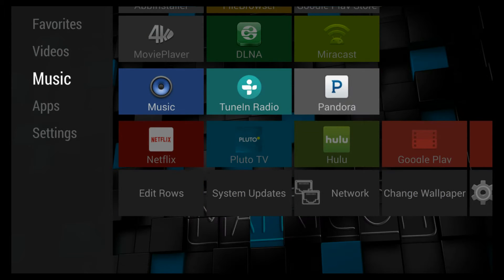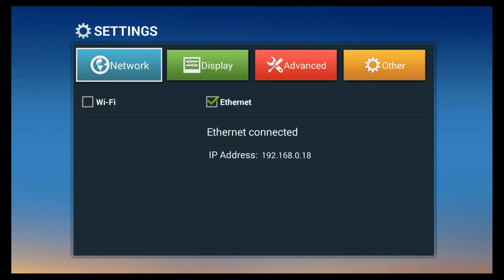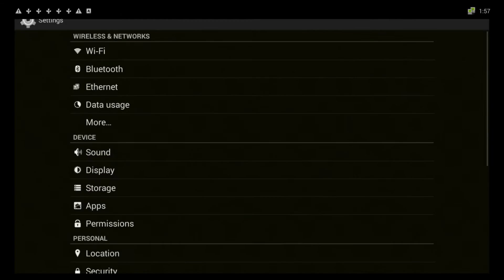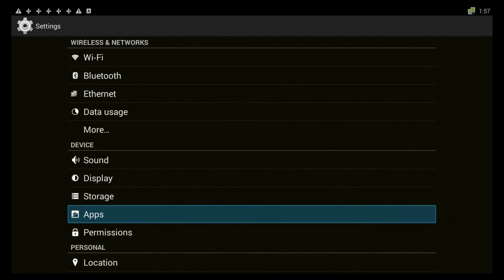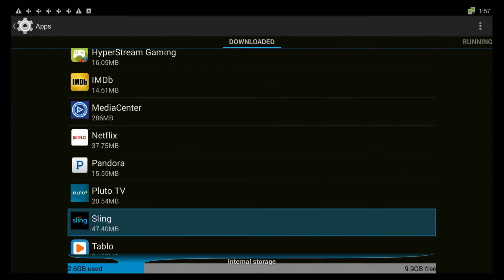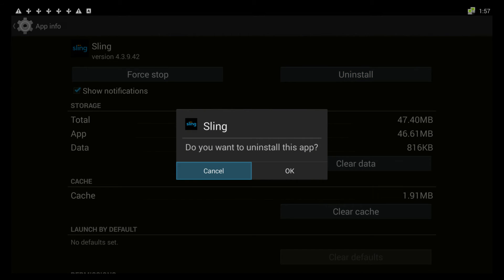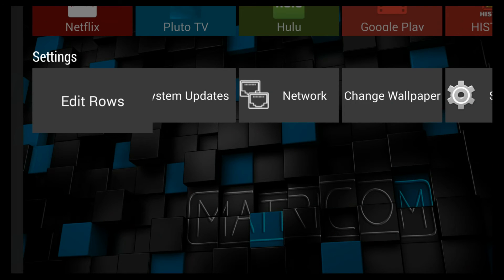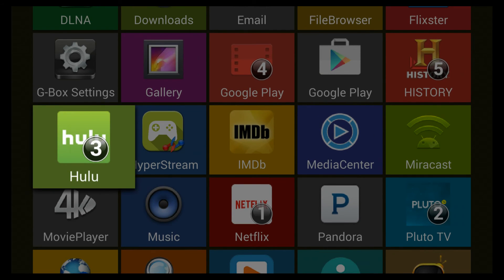Gbox Q Deleating apps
Deleting apps on a G-Box Q is easy when you know how to navigate the interface. Check out this video on how to delete apps on a G-Box Q and learn how to clean your G-Box Q out and make it hum again.  This video was due to a request from a viewer. If you have questions about these products drop me a line at the streaming advisor website contact page. If we don't already have a video about it I will take a look at the problem and see what we can do.